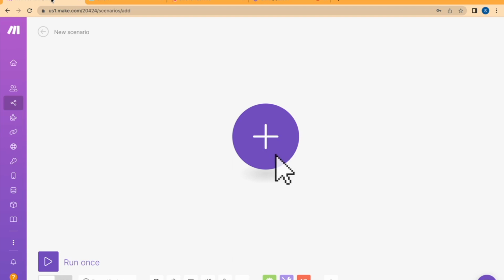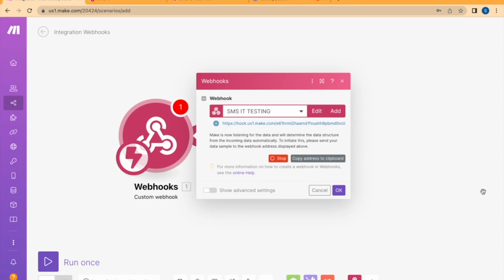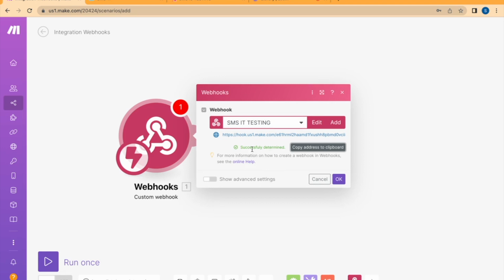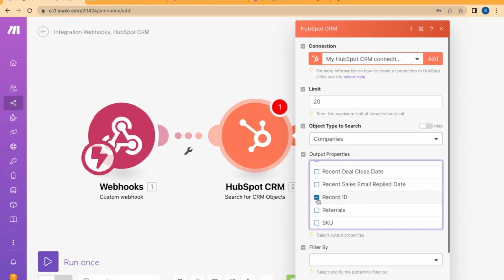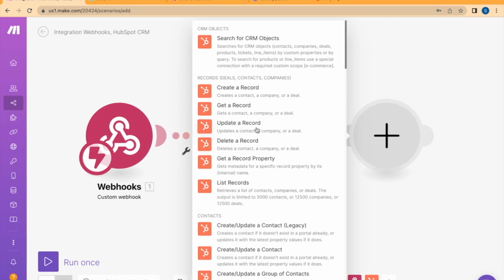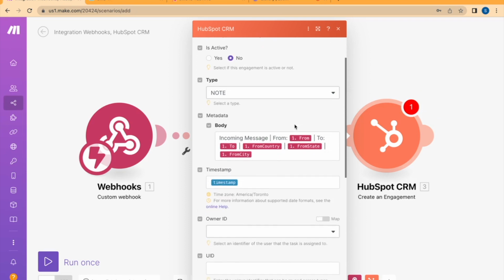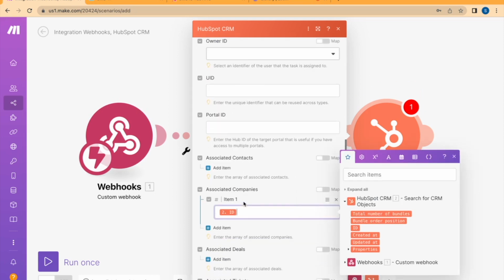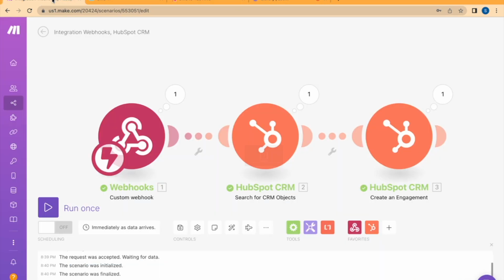How to Connect SMS-iT to Hubspot using Webhook for Your Complete Omnichannel Messaging and Marketing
25 SAT 10-7 pm SUN 10-6 PM

1) 2-Way Omnichannel Messaging - SMS, MMS, RCS, Email, Voice, Fax, and Chat Apps.

2) Cheapest and lowest rates in the industry.

3) SMPP - Use your SMPP accounts from Twilio, SignalWire, Plivo, and more, with our Decentralized Version.

4) Use your Sim Card with our Decentralized Version.

5) 51+ smart features that can be used without limits - unlimited.

6) Database of 1billion + records, which you can use in building your TCPA compliant list for SMS marketing campaigns. Useful for those without a mailing list.

7) Smart programmable API built for businesses, IoT, Blockchain, and the Metaverse.

8) Decentralized Gateway for flexibility and perfect control of your campaigns.

9) 10DLC registration directly within the platform, to stay compliant with Campaign Registry and TCPA regulations.

10) Zapier Integration to connect to 4000+ apps.

11) Artificial Intelligence for Analytics and Statistics.

12) Automation to completely automate your entire workflow.

13) Tons of native integrations with the top productivity apps. More added continuously.

14) More control and freedom over what kind of messages you send with the decentralized version.

15) Send Unlimited SMS and MMS messages with the decentralized version, for just $199/month. Message cost is $0/message.

16) Use our API and Smart Tools directly in the Metaverse to sell your products, services and build your subscribers list.

17) Seamless integration for the Blockchain and Internet of Things, via our programmable API and Smart GUI.

18) Worldwide coverage.

19) Guaranteed delivery - Get your messages delivered, GUARANTEED, with statistics to track delivery.

and more